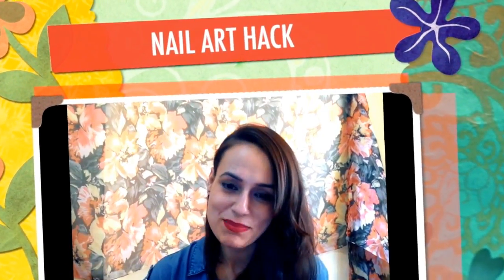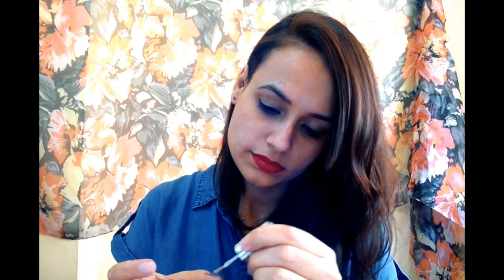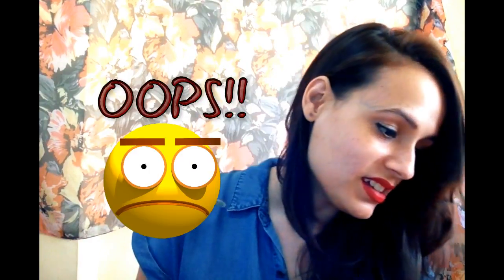Ombre Nail Art Tutorial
This video is a great start for those who wish to learn the basics of ombre nail design.

So go ahead, watch Sneha's video and do share with us in the comment section below if you happen to know more tips on Ombre Nails.